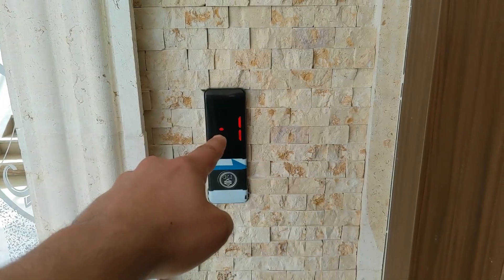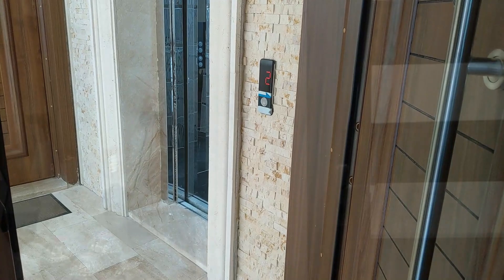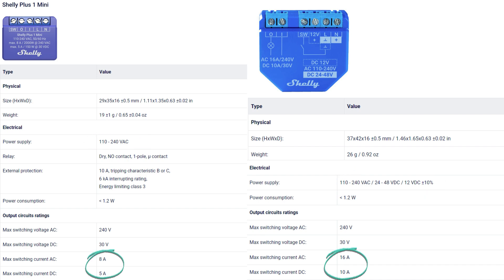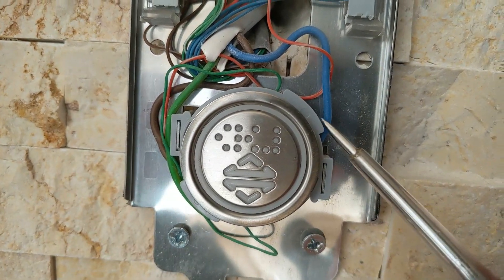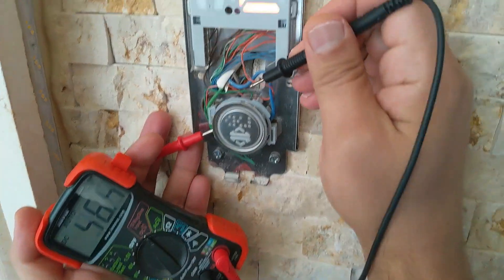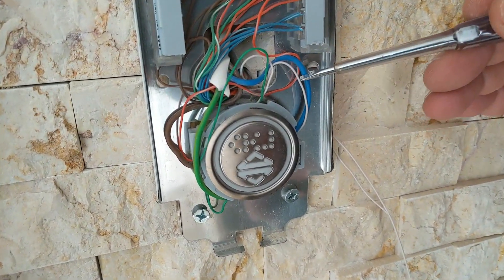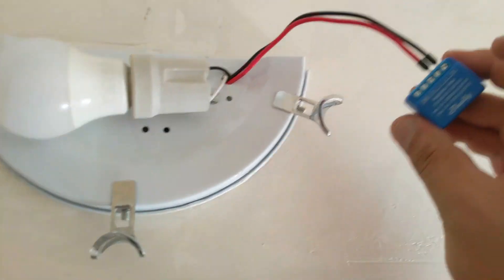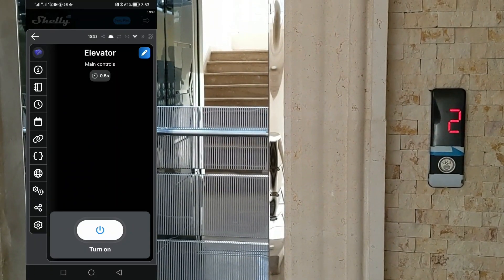Shelly Plus 1 Mini Smart Elevator: The Easy Way to Make Your Elevator Smart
In this video, we will learn how to turn your elevator smart using a Shelly Plus 1 Mini. We will install the device on the elevator button

Purchase Link

shelly Puls 1 MINI
From aliexpress
From Amazon DE

shelly plus 1
From aliexpress
from amazon

Shelly BIu Button
from amazon